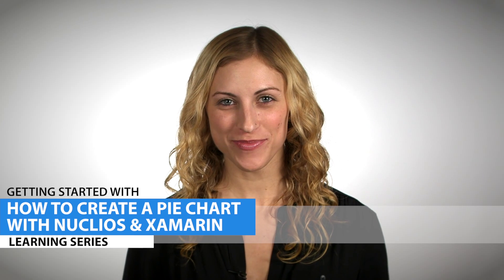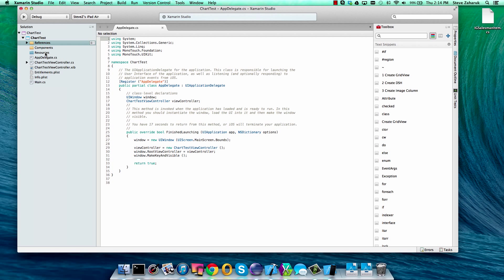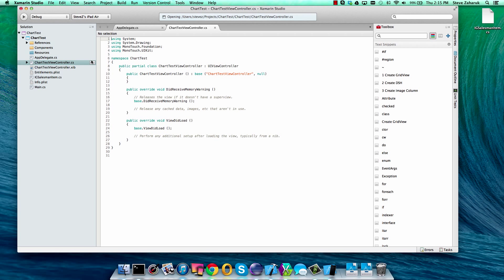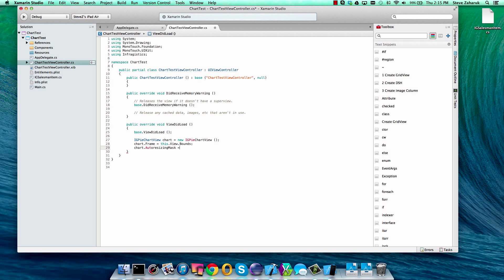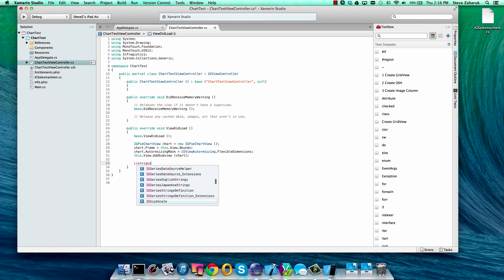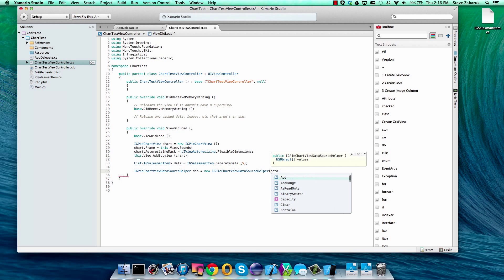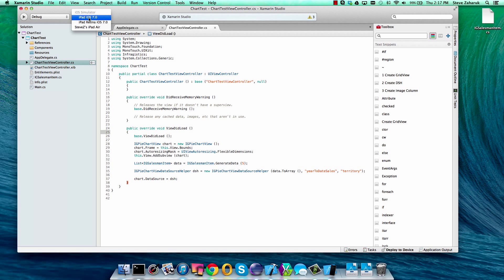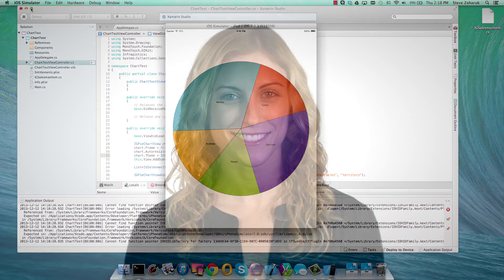Creating a Pie Chart with NucliOS & Xamarin